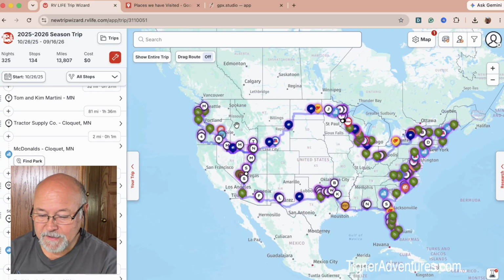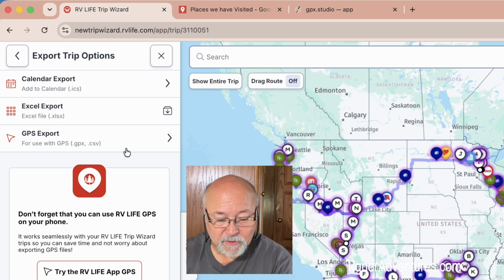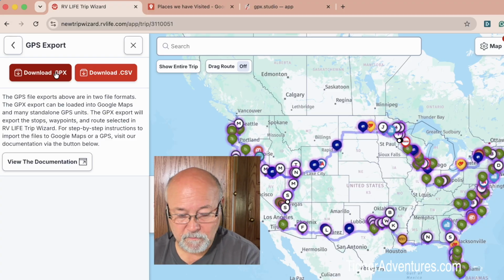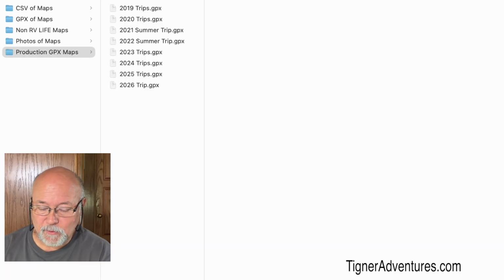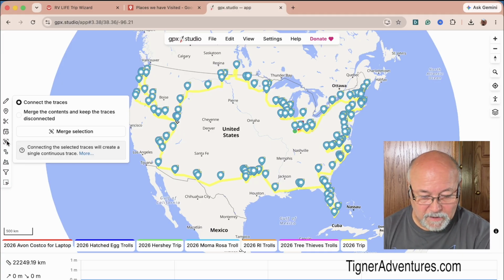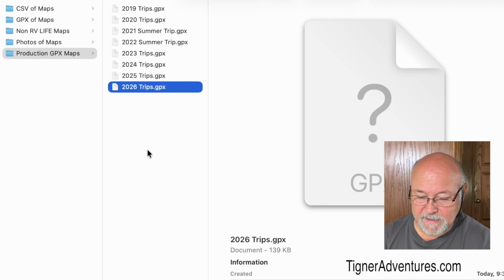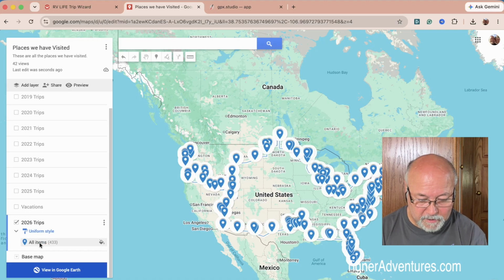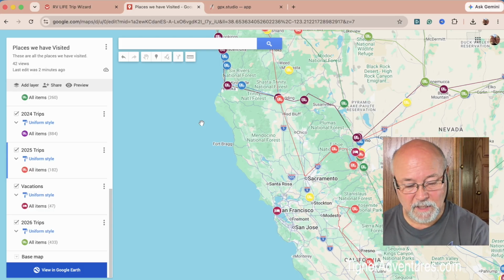Consolidate Past Travel Maps into One Comprehensive Map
Create a single travel map to visualize every place you have visited. Stop juggling multiple lists and combine your data today.

If you have been tracking your adventures across different platforms or separate files, this guide shows you how to consolidate travel maps into one view. Whether you are aiming to track your progress across all US states and Canadian provinces or simply want a better way to see your history, this method provides a clear, comprehensive map of your journeys.

This tutorial is for travelers who want to improve their map visualization capabilities without needing advanced technical skills. By following these steps, you will organize your visited locations into a single, cohesive file that is easy to update and share. You will gain a complete overview of your travel history, making it easier to plan future trips based on where you have already been.

RV LIFE:
We use Trip Wizard from RV LIFE for all of our navigation needs.

THOUSAND TRAILS INFO:
If you are interested in Thousand Trails, give our rep a call. She is super nice and very knowledgeable. If she doesn't know the answer, she always finds it and gets right back to you. Mention that you know us. She is pretty cool.

It would also mean a lot if you could share our information on our channel with your friends.

VIDEO BREAKDOWN IS AS FOLLOWS:
00:00 Preview
00:37 Introduction
02:32 Review of our Trip
04:37 Trip Wizard Tools
06:56 CSV Map Files
07:35 Download .GPX Files
08:20 Tools used in this Video
08:38 mymaps.google.com Program
11:20 gpu.studio Program
15:56 Combining multiple maps into one
21:39 Conclusion

EQUIPMENT USED IN PRODUCING THIS VIDEO:
iMac 27"
MacBook Pro